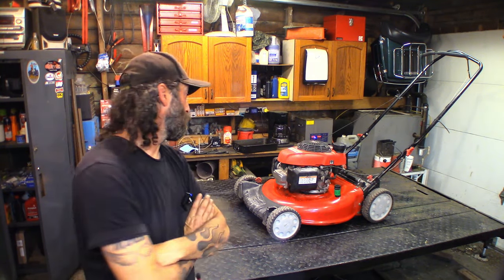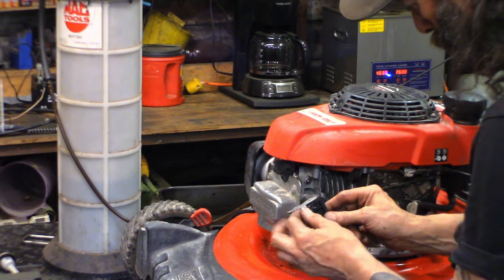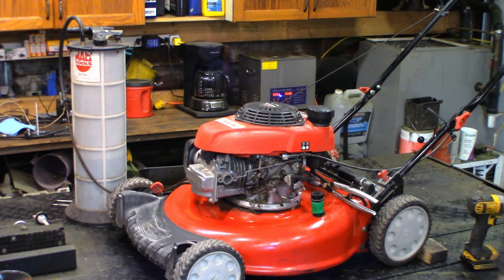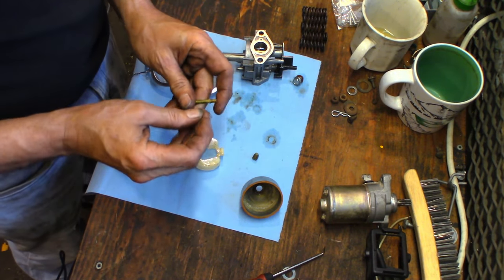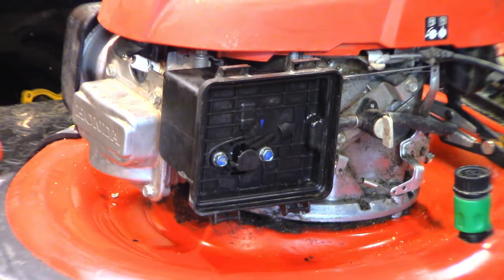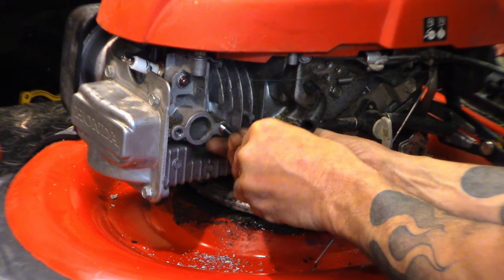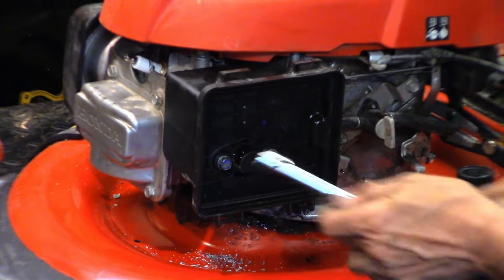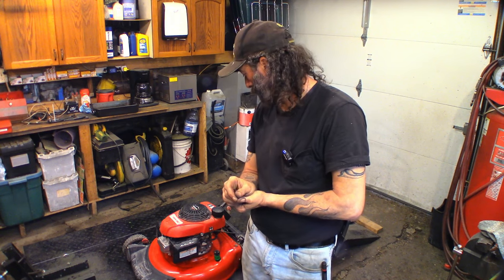Troybilt push mower no start and a helicoil thread repair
This mower wouldnt start, I had to clean the carb and fixed some stripped aluminum threads.

Come hang out with me in my garage working on mowers blowers dirtbikes and motorcycles.  Small engine repairs galore!